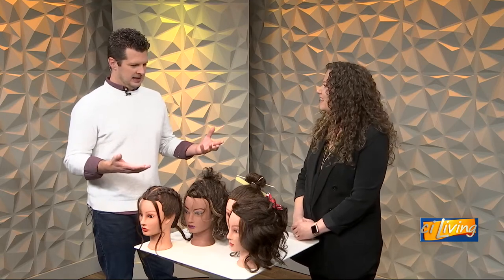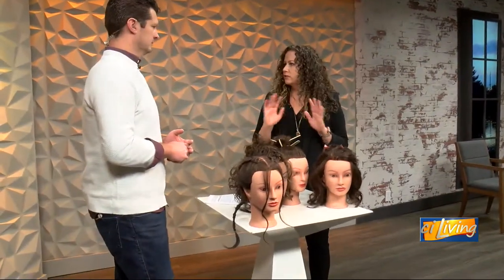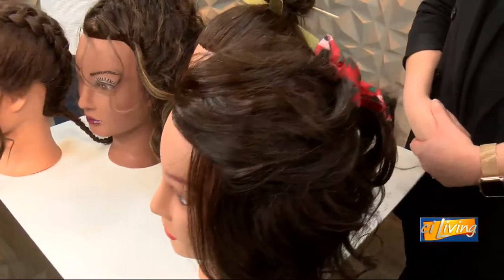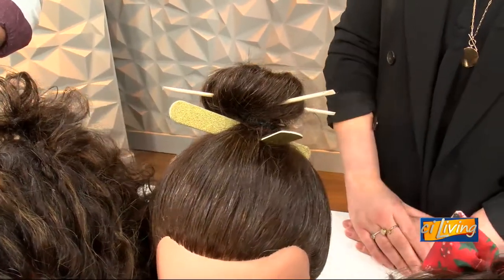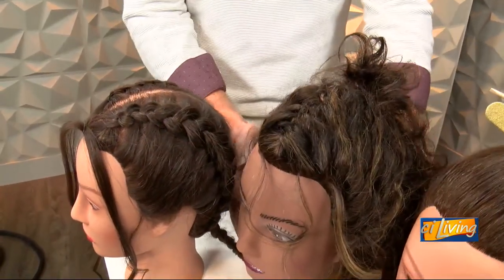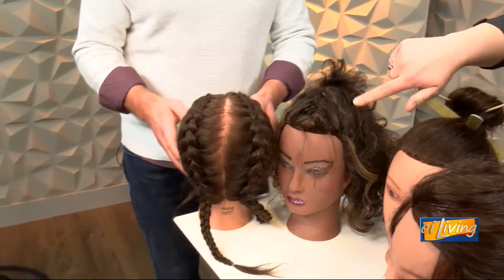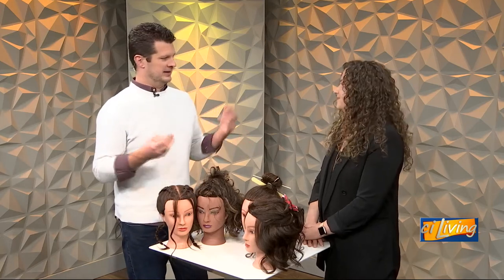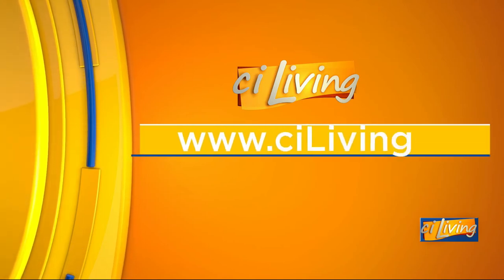CI Living Fresh Look Tricoci University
CI Living fresh look at winter hair styles with Tricoci University.